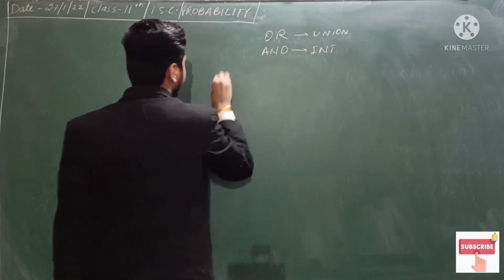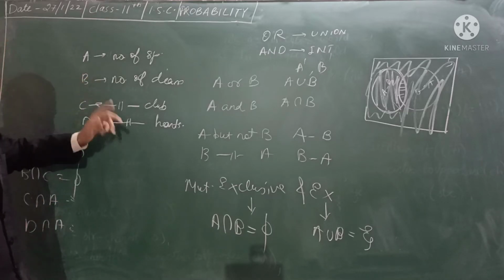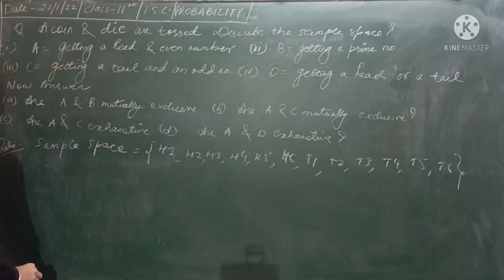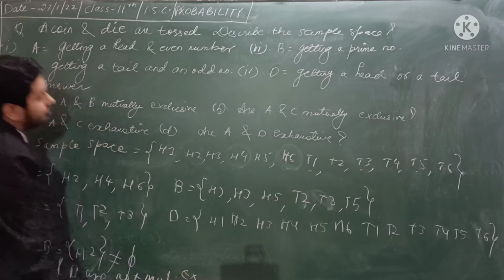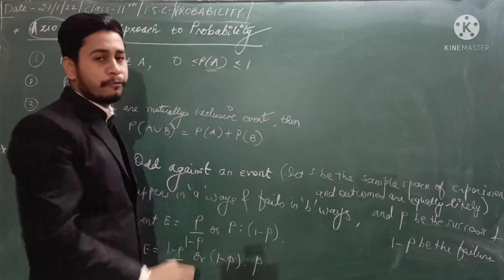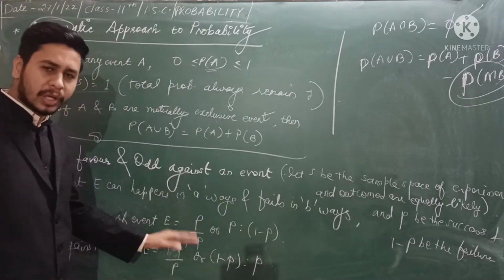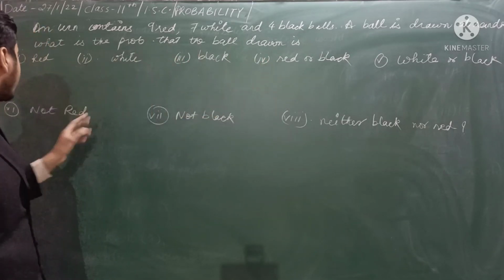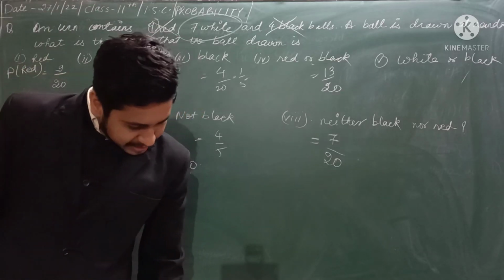CLASS - 11 ISC PROBABILITY PART - 2